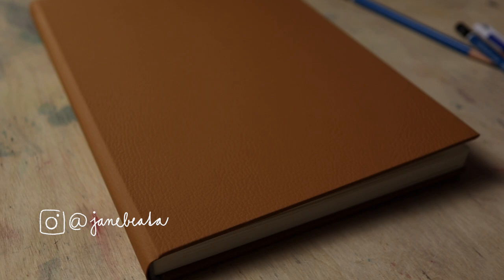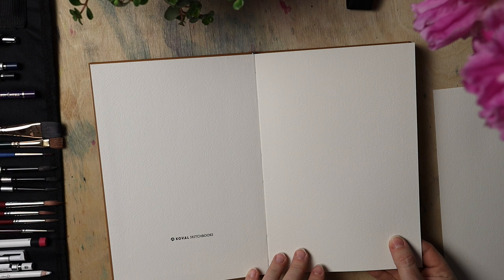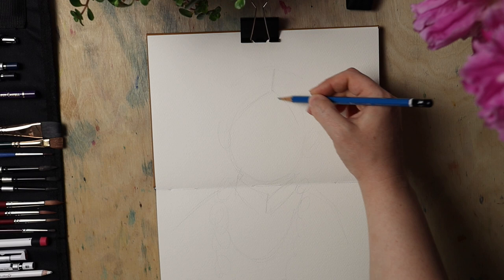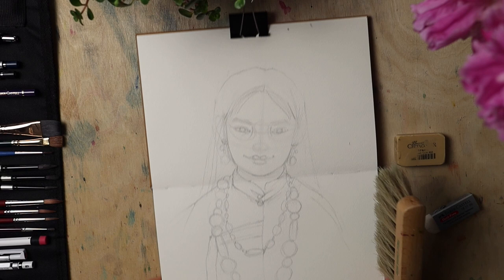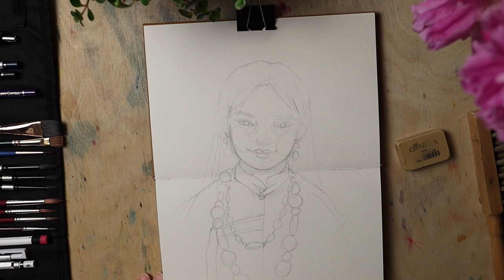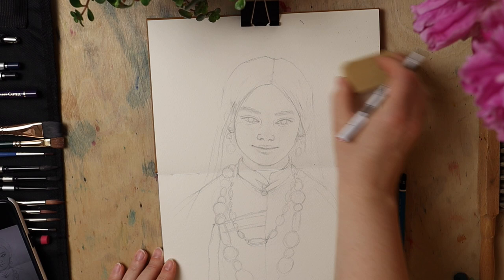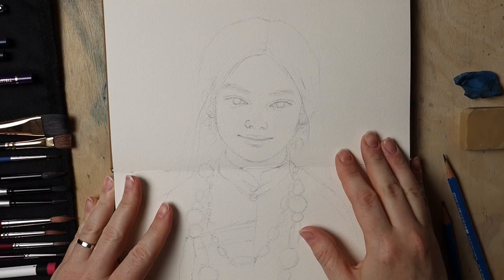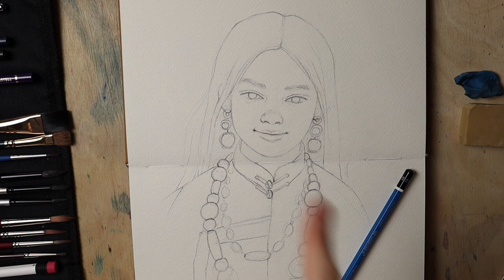KOVAL sketchbook | Unboxing + real-time drawing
Real-time drawing session (draw with me) and unboxing of a special KOVAL SKETCHBOOK.

Product I am testing today

Princeton Velvetouch brushes
Princeton Neptune 3/4"
Canson Moulin du Roy (my favorite watercolor paper)
Metallic watercolor by Coliro